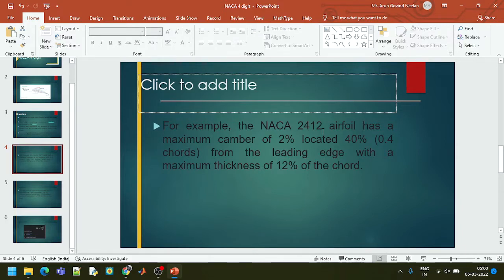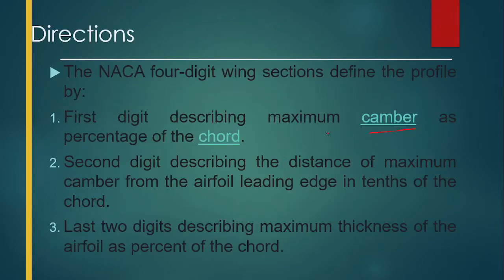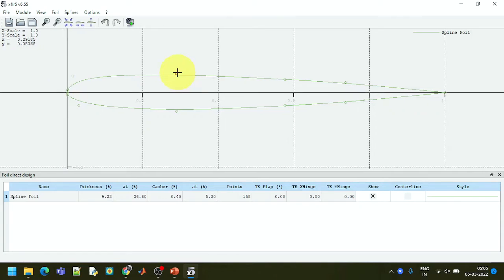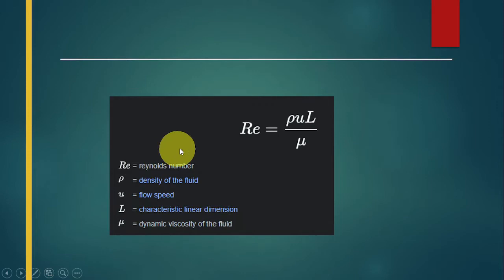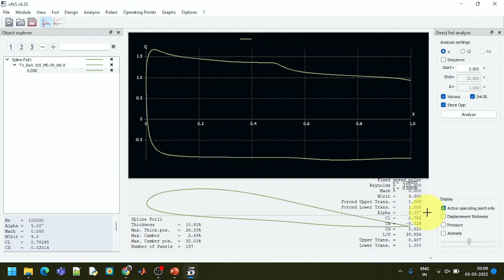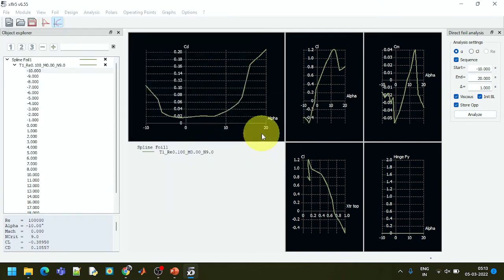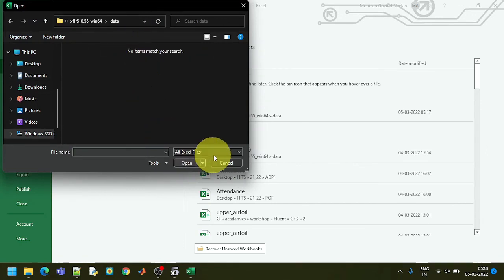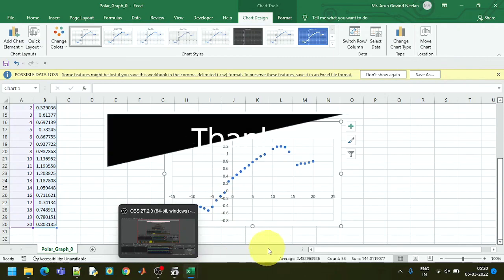How to Design your own airfoil using xflr5